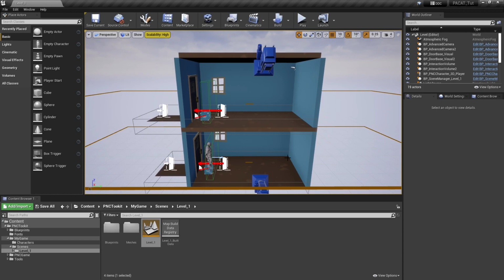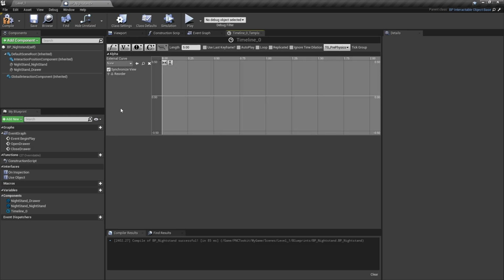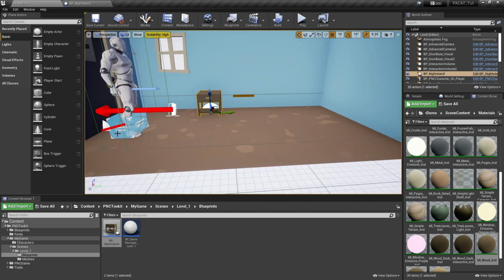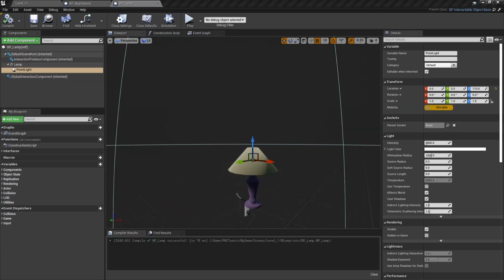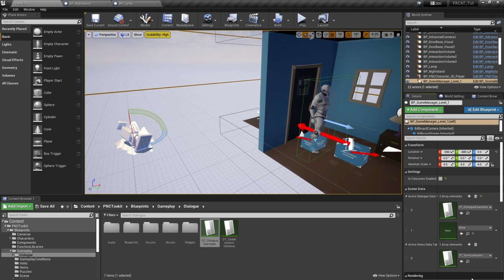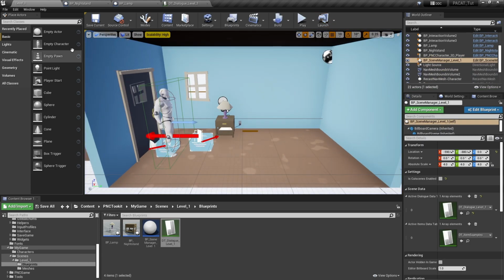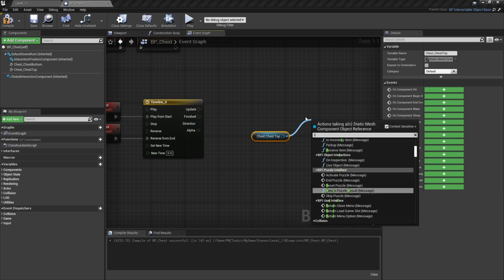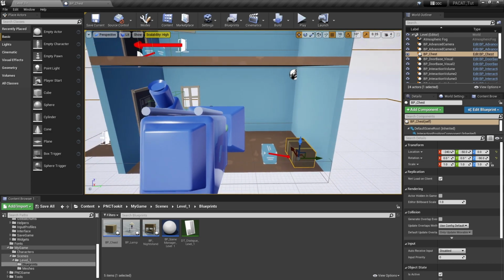UE4 Point and Click Adventure Toolkit Episode 2: Creating interactable objects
In this video, we will create some interactable objects.

Here's a link to the night stand model that I use in this video.

Here's a link to the lamp model that I use in this video.

Here's a link to the chest model that I use in this video.

I modeled these myself, so they're free to use in whatever you wish. :)

This is a series of short tutorials for the Point and Click Adventure Toolkit asset for Unreal Engine.

I did not create this toolkit nor has this video been endorsed by it's creator.

I just wanted to make a few videos for those that might have trouble getting started.